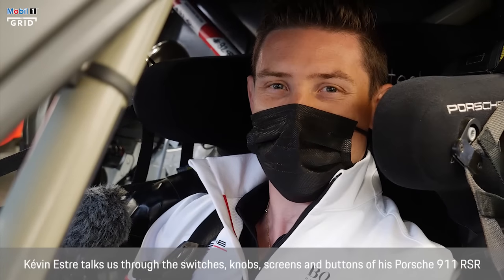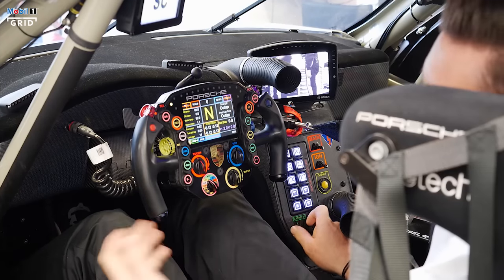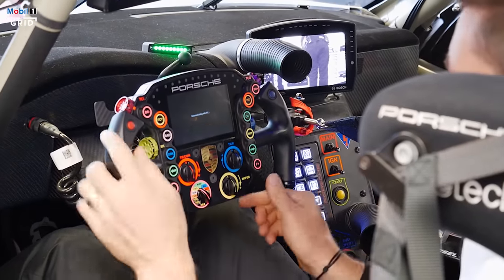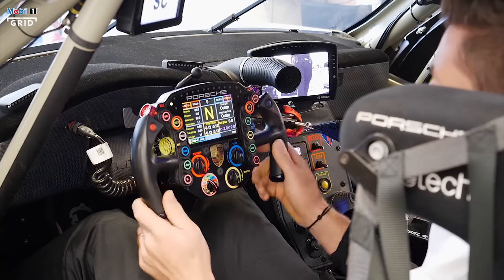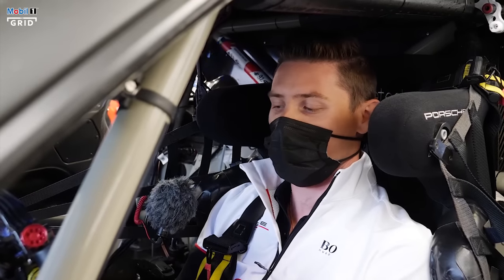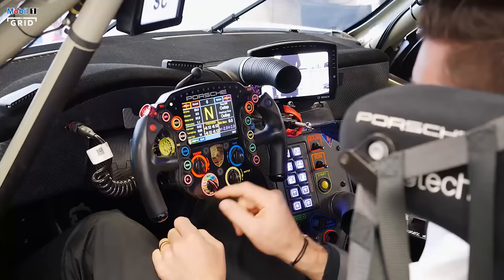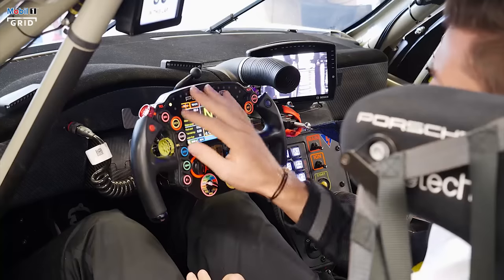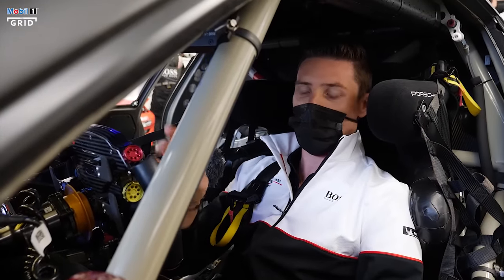Estre's 911 RSR Cockpit Tour - Tech Tuesday | Mobil 1 The Grid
With all the switches and dials inside race cars today, they can resemble that of a spaceship to the untrained eye. But for the drivers, it becomes second nature as their cars become an extension of themselves.

Kevin Estre is a Porsche works driver in the World Endurance Championship's GTE Pro class. Here he is to give you a guided tour around his Porshe 911 RSR cockpit.